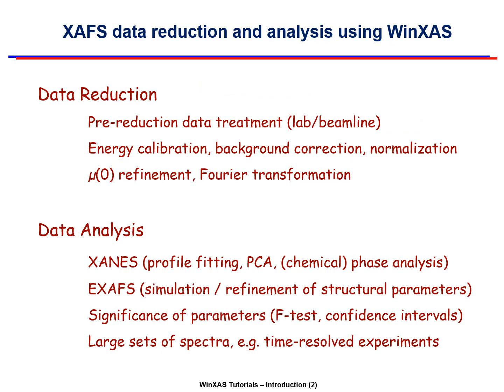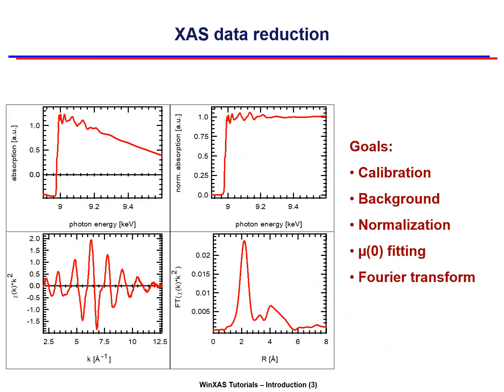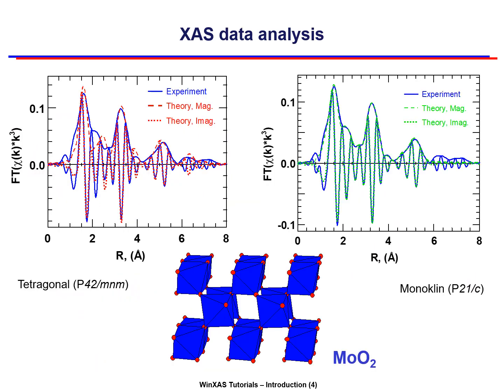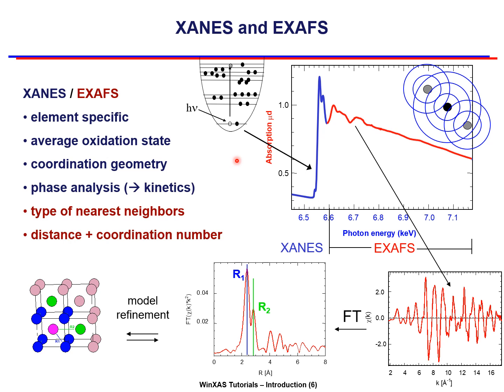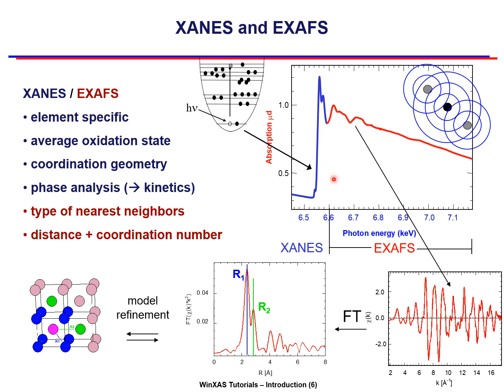WinXAS Tutorials - Introduction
Introduction to WinXAS tutorials on using the WinXAS software for data reduction and data analysis of X-ray absorption spectra.